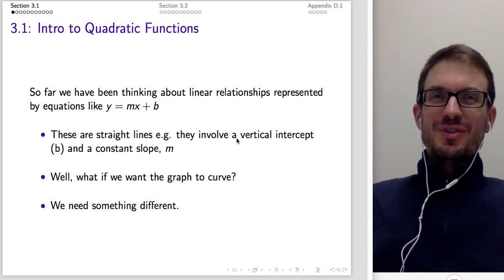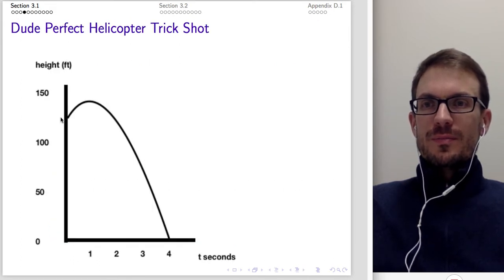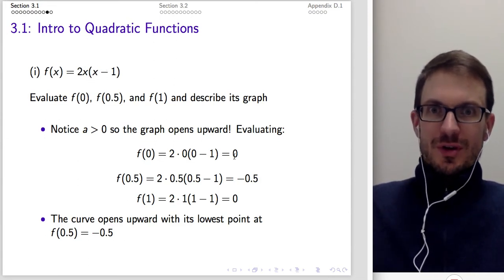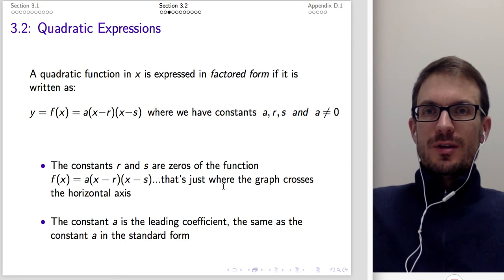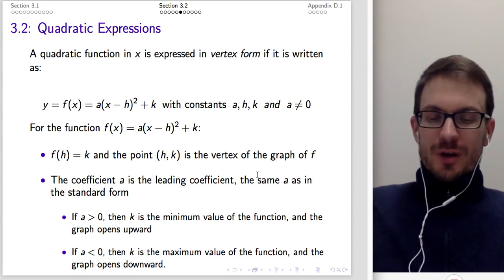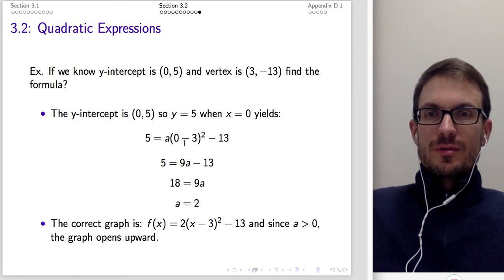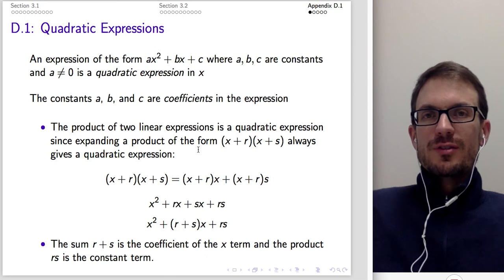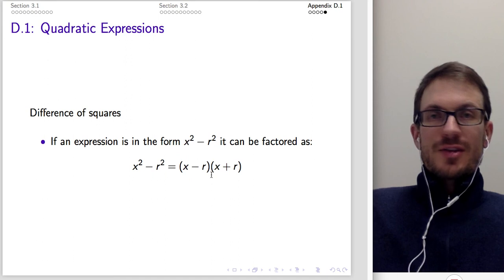College Algebra: Quadratic Expressions (CSP: Wk3Thursday)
**Sorry for the scratching noise--if I have extra time I might be able to re-do the video, but that's going to have to wait. Try listening without earbuds if possible!**

Quadratic Functions, standard form, factored form, vertex form, quadratic expressions, perfect squares, difference of squares.